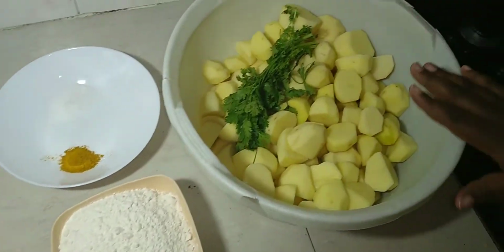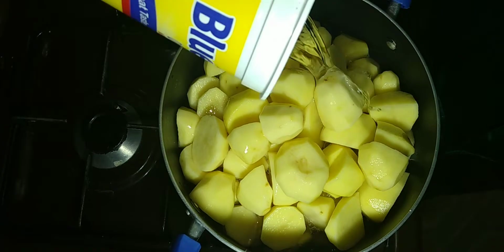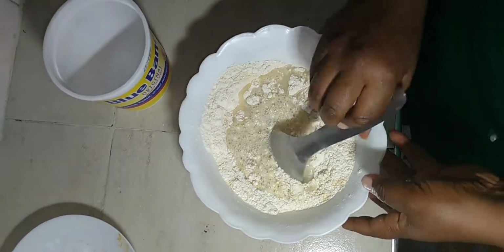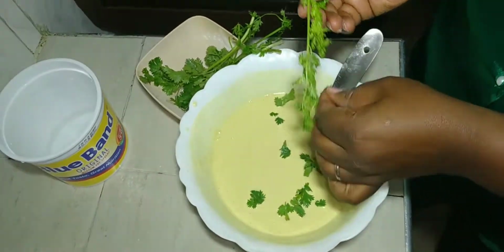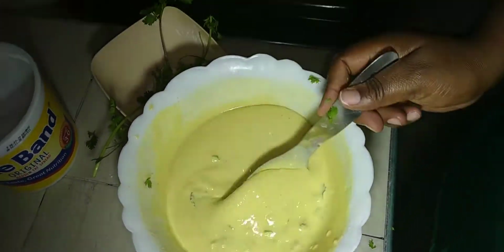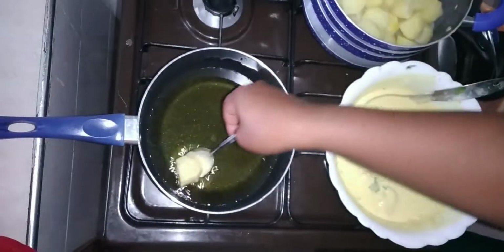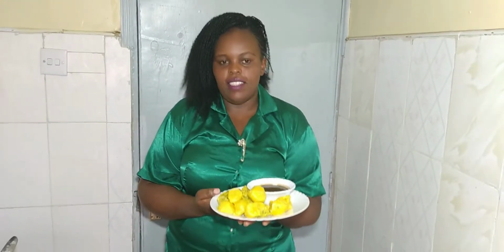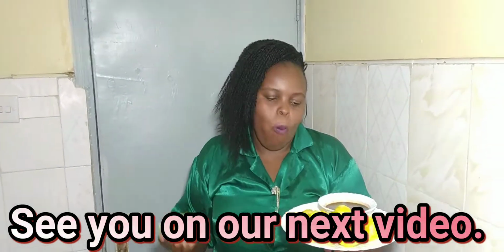How to make Delicious Viazi Karai